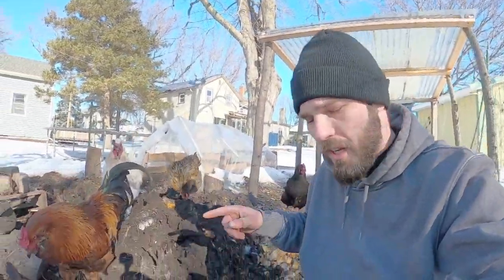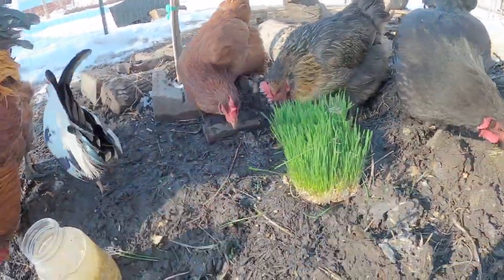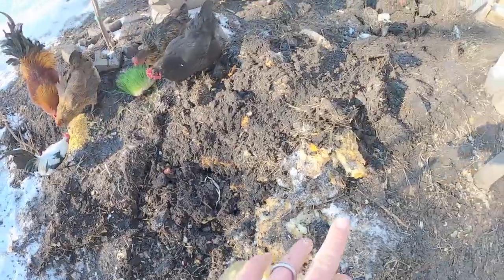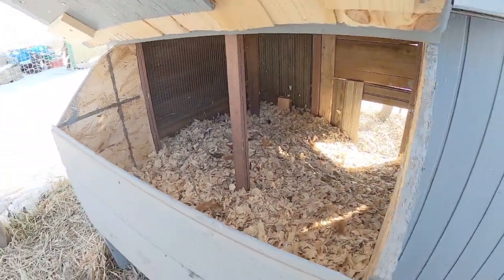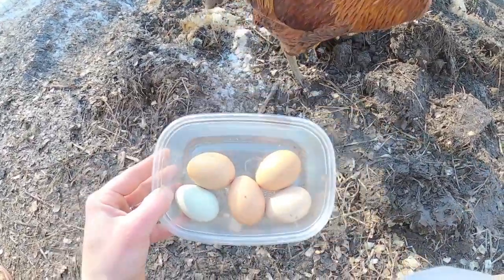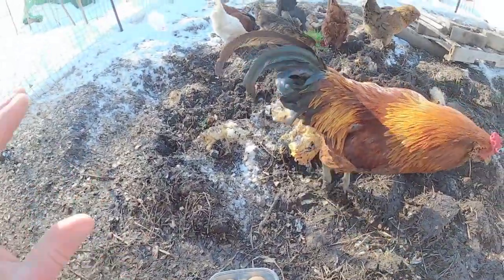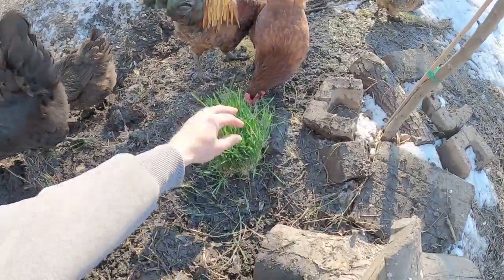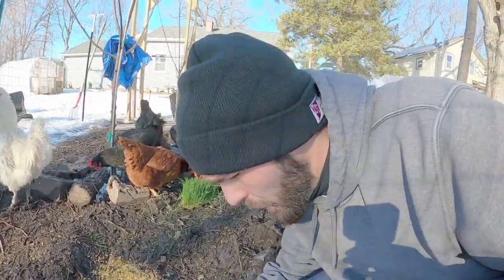These Few Easy DIY Tips Get Us Eggs All Winter | Happy Hens Laying In Cold Climate Zone 4b 15F/-9C